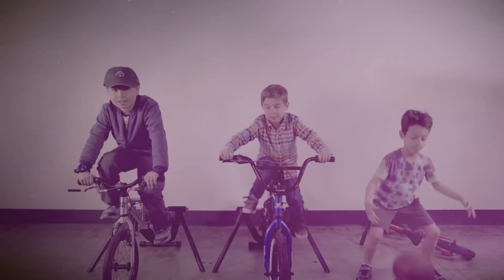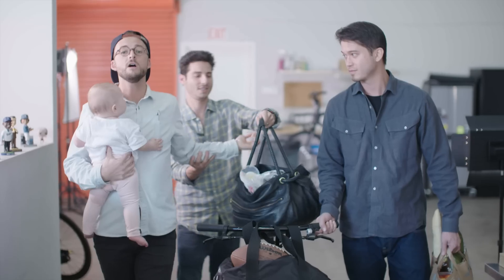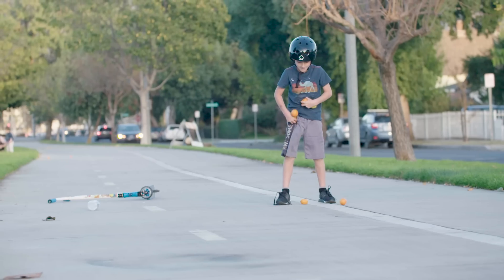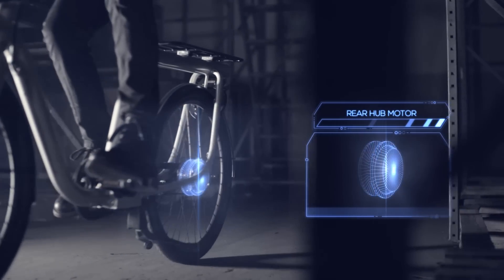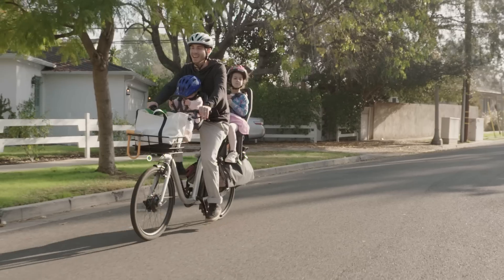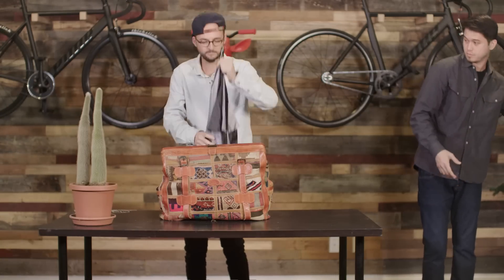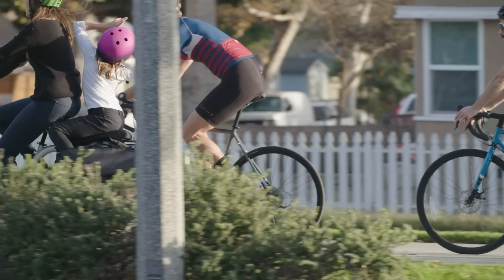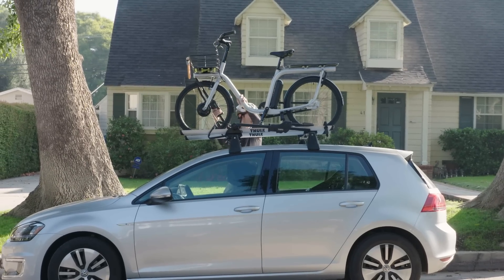CAPACITA - The Most Affordable Smart Cargo E-Bike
From Palo Alto to San Francisco, from Brooklyn to the Bronx and back, with 40 miles of power your rides are no longer limited by your legs. Let your imagination plan your route and see where it takes you.

Key Features:
• Lightweight Aluminum Frame
• Exceptionally Lightweight (under 50 lbs)
• Short Wheelbase for easy maneuverability
• Integrated Front and Rear Lights
• Up to 40 Miles of Power on a Single Charge
• Dual Disc Brakes
• Fat Tires for added comfort
• Front Basket Included